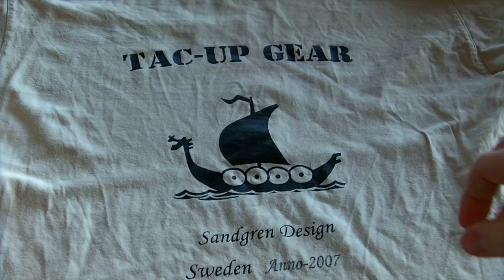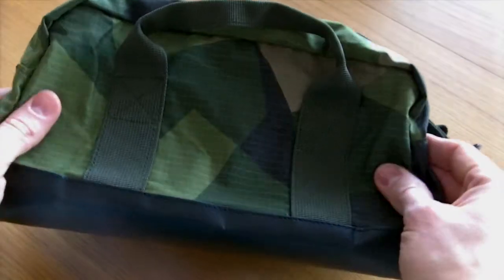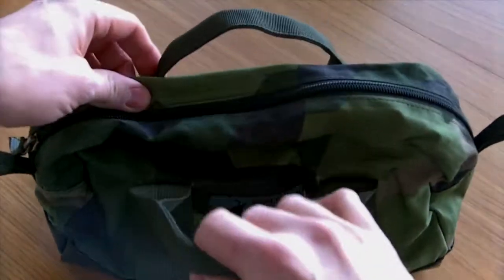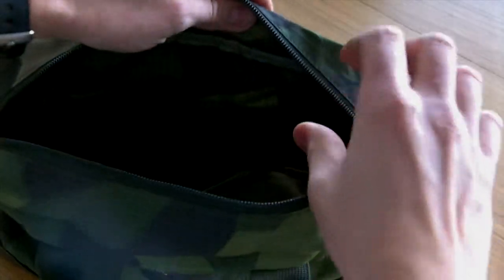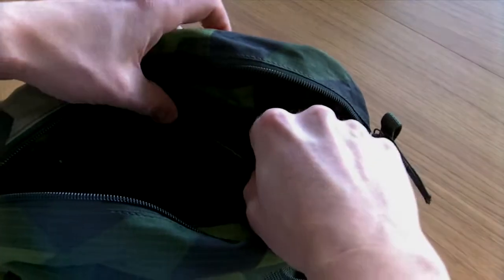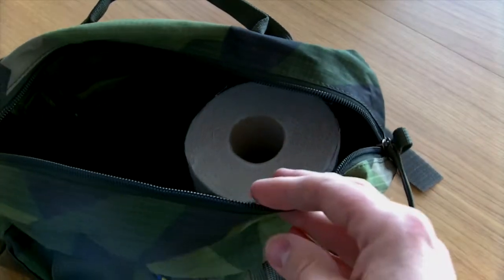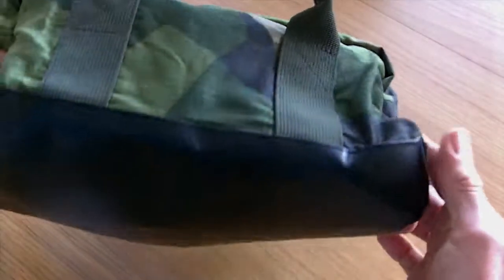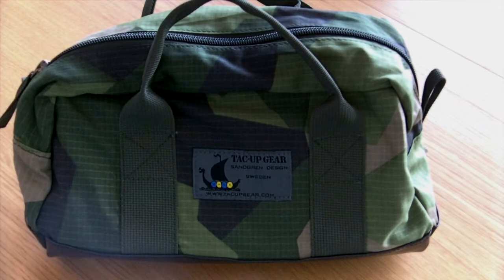Tac-Up Gear Necessär / Toilette Bag M90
Necessär / Toilet bag in unique look in rip stop M90 pattern from Tac-Up Gear